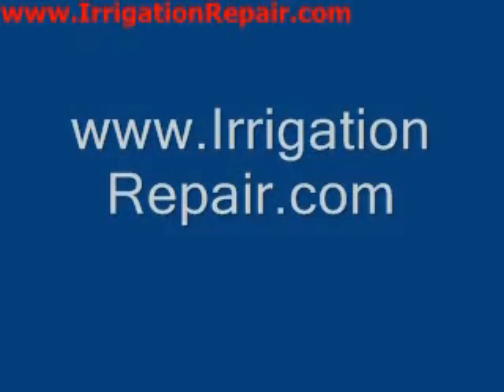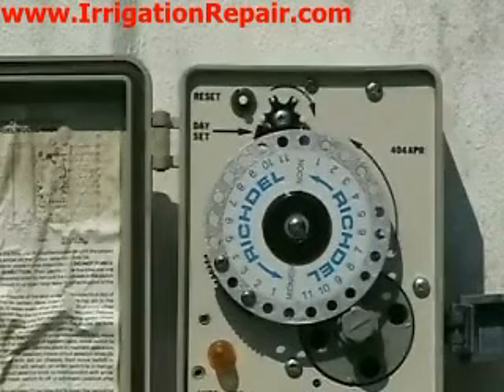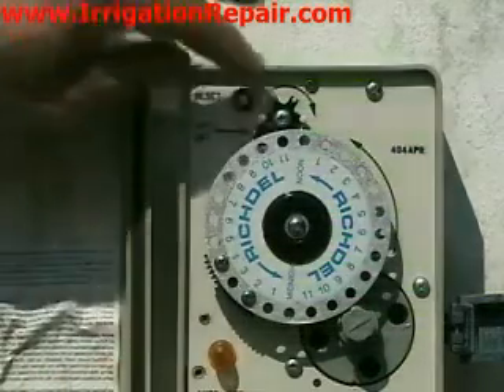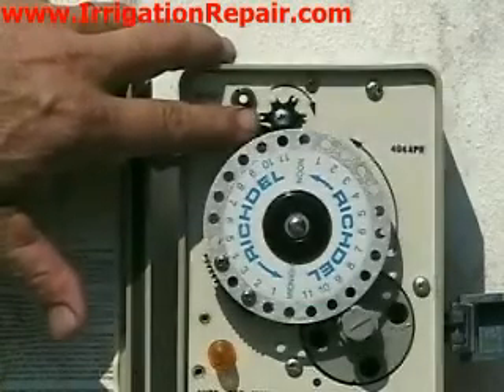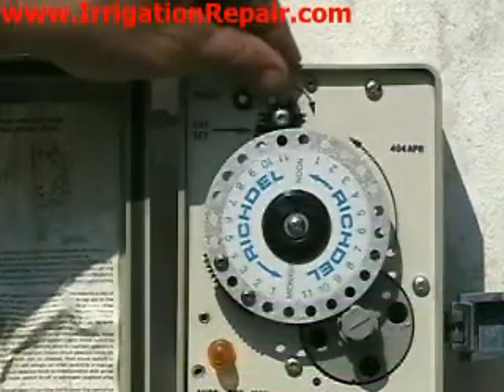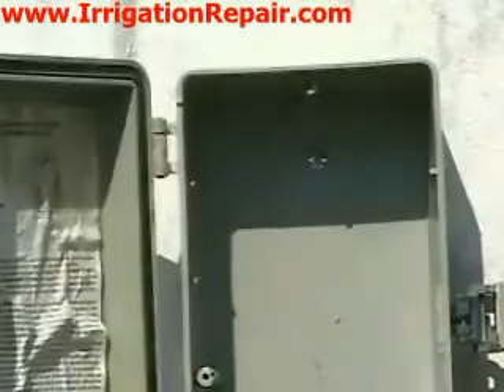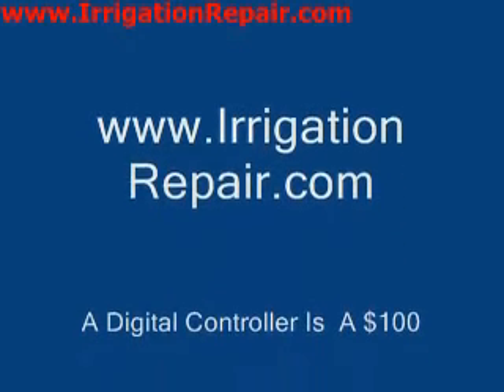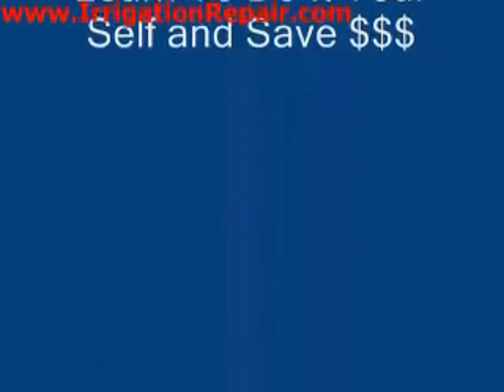How To Program A Richdell Mechanical Lawn Sprinkler Irrigation Controller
Irrigation Lawn Sprinkler System Tips, Tricks, Video and Repair Information for the Do It Your-Selfer.